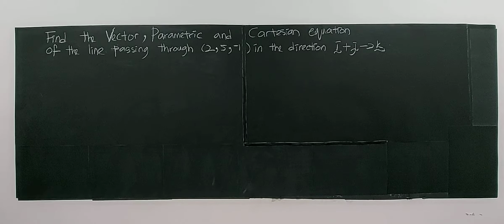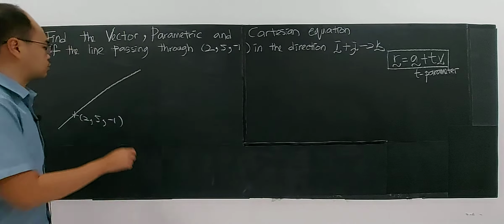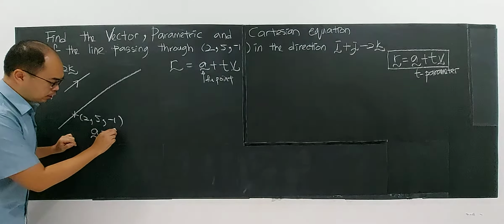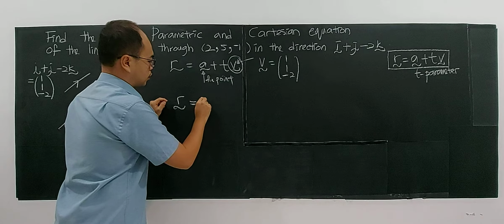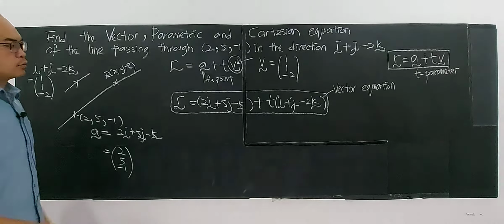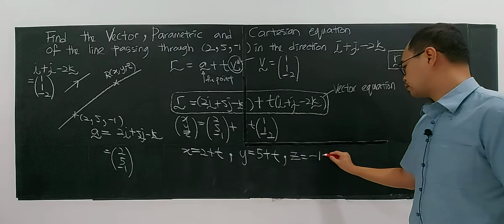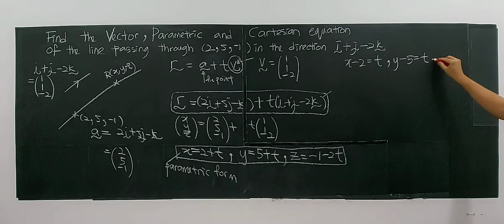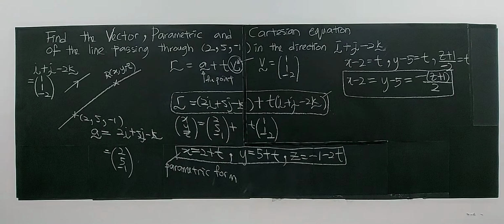Equation of Straight Lines In Space 2 (STPM/Pre-U)